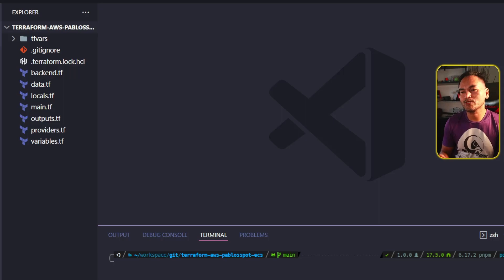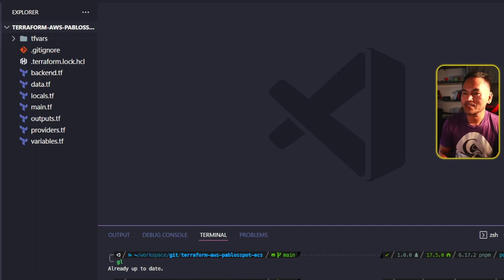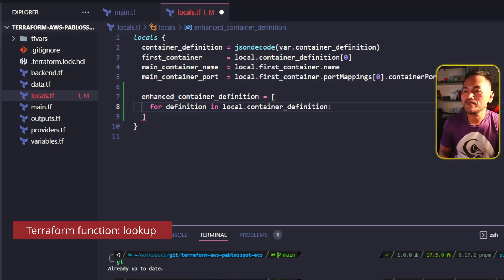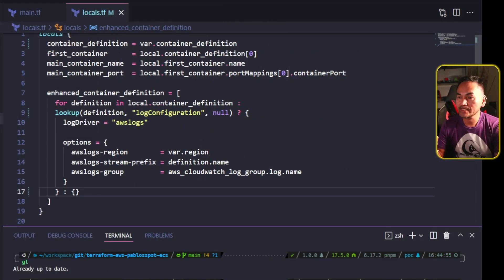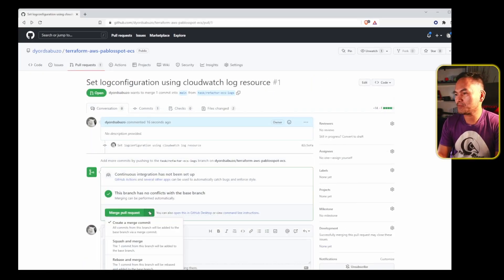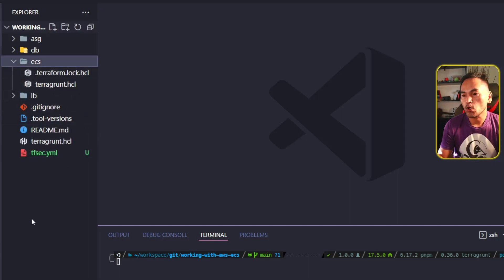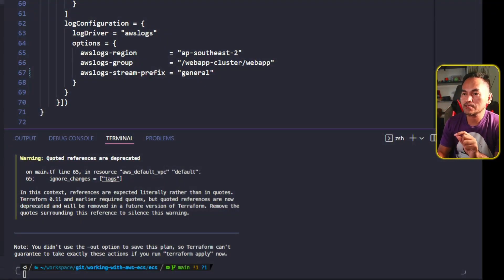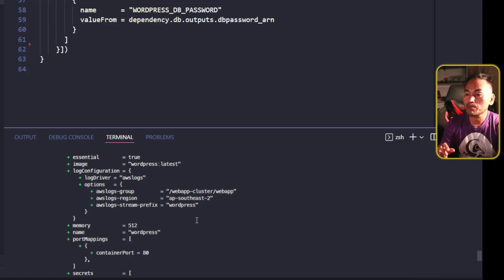How to configure cloudwatch logs on ECS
On this episode, I look into refactoring my ECS private terraform module by creating and configuring cloudwatch log resource as log configuration on my ECS task definition.